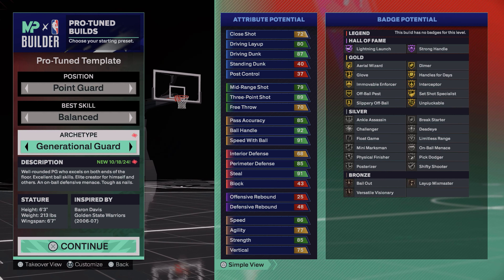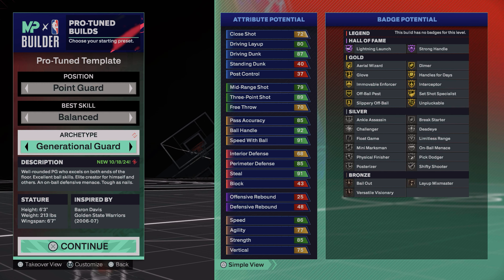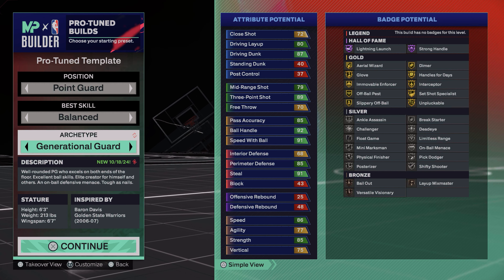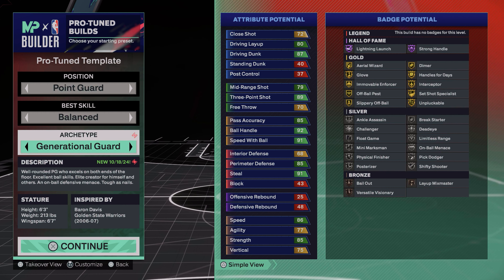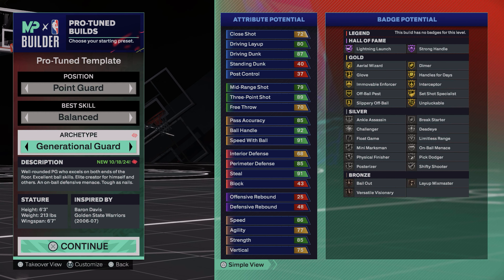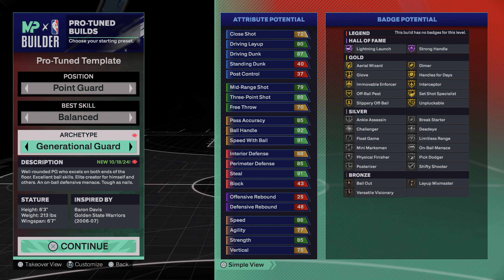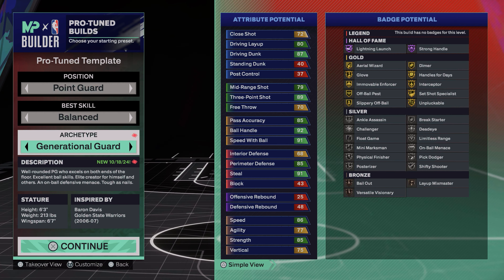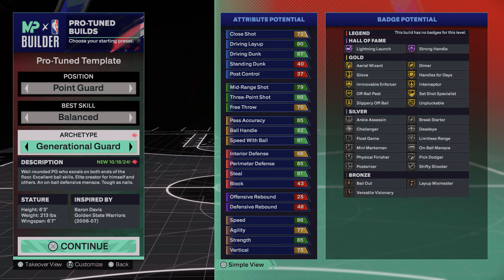BEST BUILD NBA 2K25: NEW GENERATIONAL GUARD can DO IT ALL on NBA 2K25! BEST POINT GUARD BUILD 2K25!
hello friends family and thotties. i love you all. welcome to another video from a soon to be big youtuber! today we will explore one of the best pro tuned builds on NBA 2K25! this GENERATIONAL GUARD BUILD is the best all around pg build on nba 2k25. it can literally do everything. i hope you all enjoy.